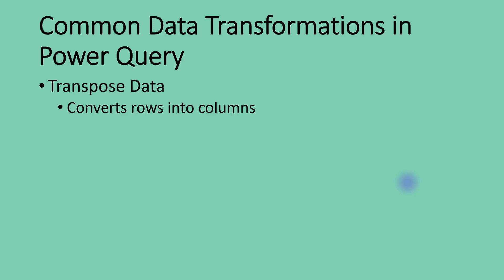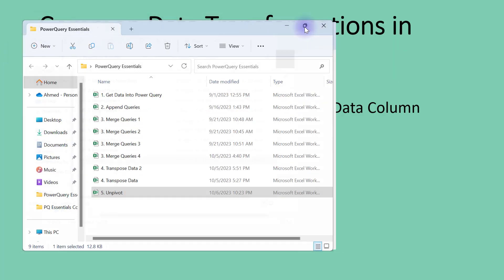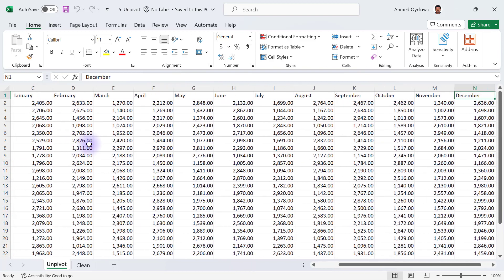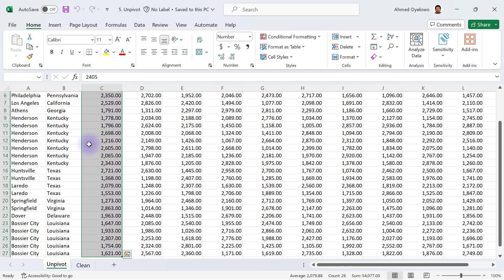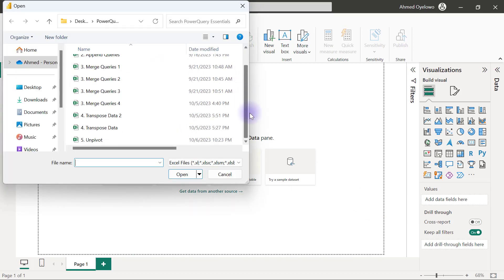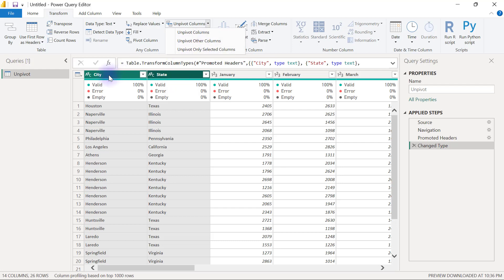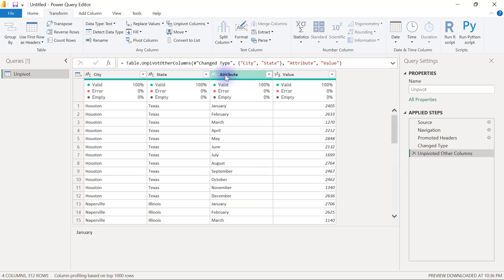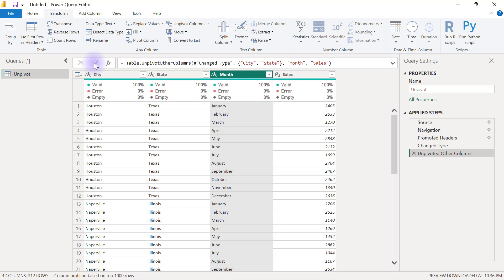17. Understanding Unpivot Columns